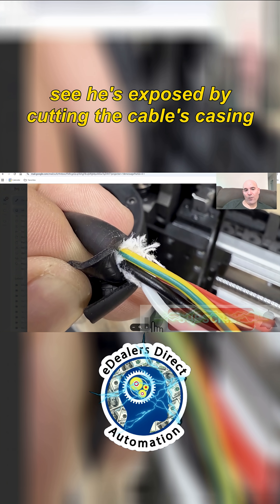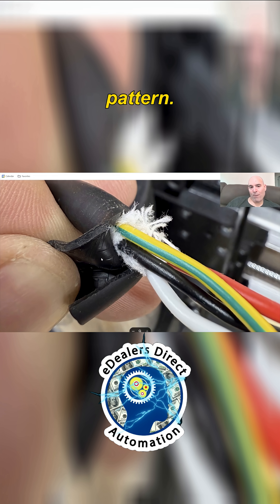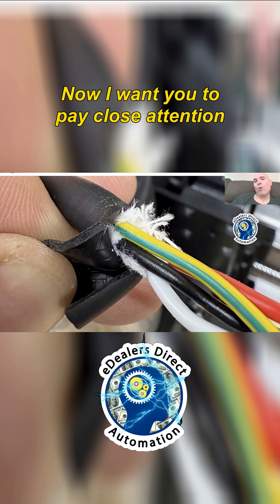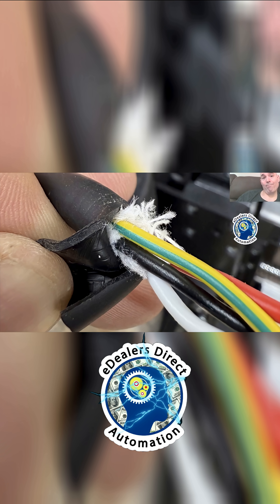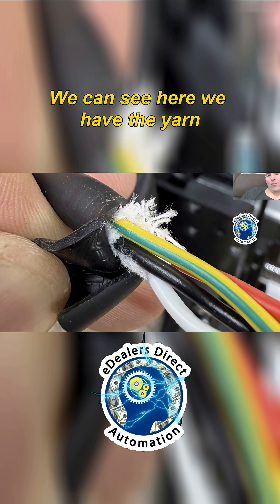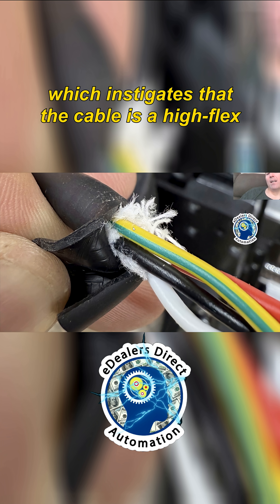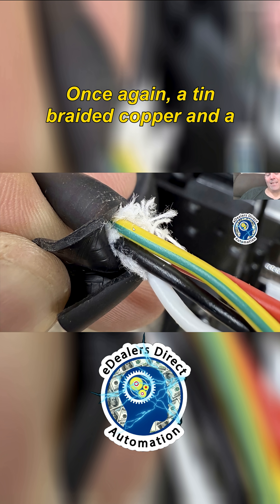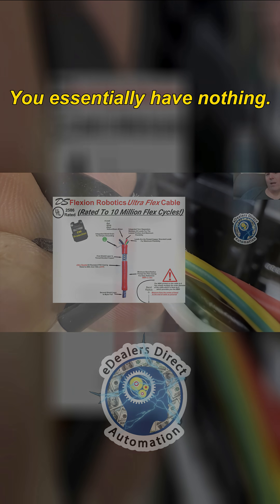💣 Bringing More Receipts... 💣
I'm getting more and more emails from their past clients of PWNCNC...check out what was sent to me. It will certainly make you think.

This isn't just about calling someone out—it's about educating the community on why these standards exist. Building it wrong isn't just about poor performance; it's about real, tangible danger.

20' 16/4 double-shielded spindle cable